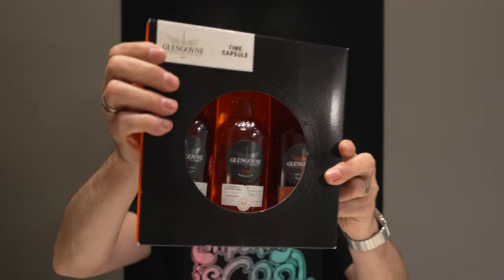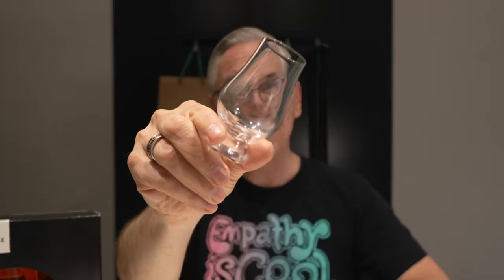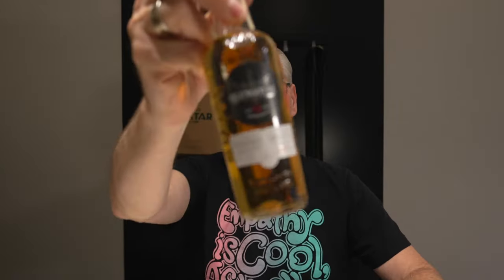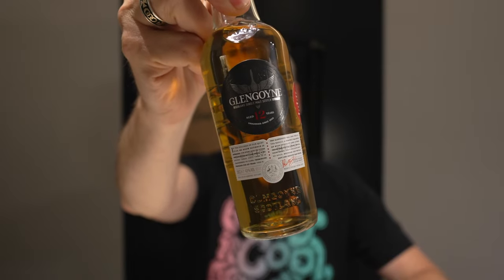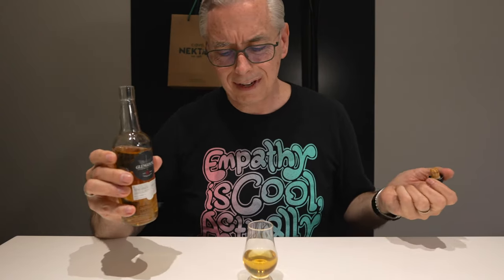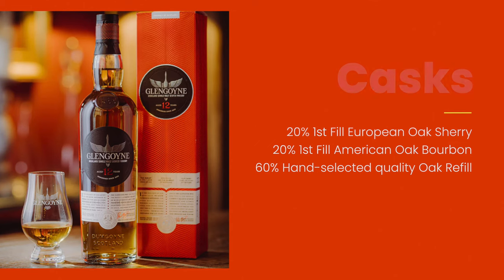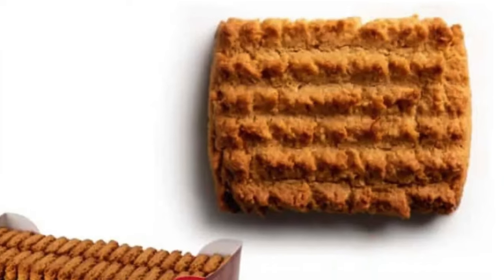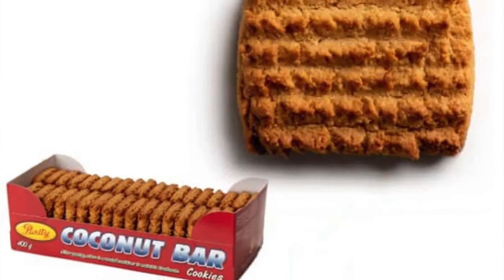Glengoyne 12 Year Single Malt Scotch Tasting/Review from Athens, Greece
This another episode recorded in Athens, Greece. This time I'm tasting a Glengoyne 12 for the first time. I'd love to hear your thoughts about it. To find out more about why I'm in Athens, for links to our YouTube channel, articles, and more.

Chapters:
00:00 Intro

VIDEO EQUIPMENT
* Primary Camera: Sony FX30
* B-Roll Camera: Sony ZV-1, iPhone 14 Pro
* Editing: Final Cut Pro X on an M1 MacBook Pro
* Key Light: Aputure Amaran 100d COB LED Light
* Diffuser: Selens Hexadecagon Softbox 65cm/26in
* Color Light: Aputure Amaran MC RGBWW Mini
* Fill Light: Elgato Key Light Professional Studio Light
* Light/Camera Stand: Neewer Pro Stainless Steel Light Stand Tripod with Casters
* Vocal Microphone: Deity V-Mic D4 Mini Video Microphone
* Vocal Microphone: Rode Lavalier Microphone
* Wireless Audio: Rode Wireless Go

MUSIC GEAR
* Guitar: 2016 Fender American Professional Stratocaster
* Guitar: 2017 PRS CE 24 “Angry Larry”
* Guitar: 2019 Taylor 314ce
* Guitar: 2020 Epiphone UpTown Kat ES
* Amp: BOSS Katana 100 MkII
* Looper: BOSS RC-10R
* Guitar Microphone: Earthworks SR-25
* Audio Interface: Focusrite Scarlett 2i2 (3rd gen)
* Vocal Microphone: Shure BETA85